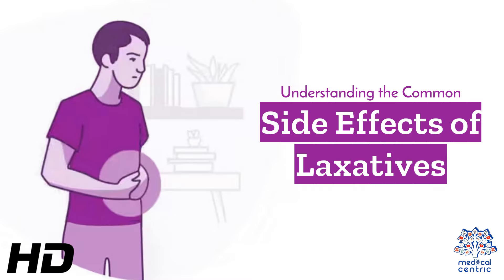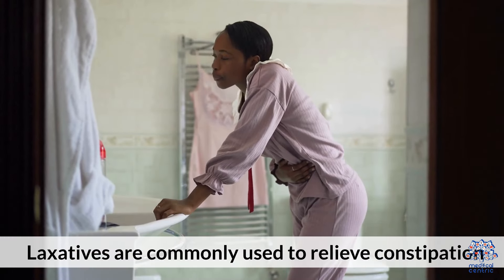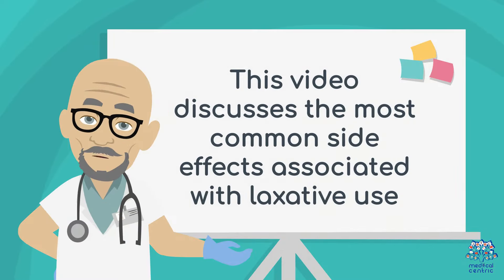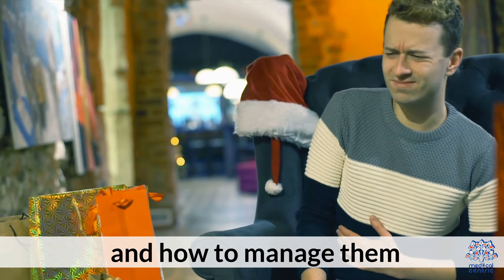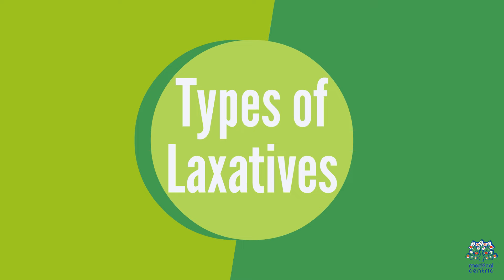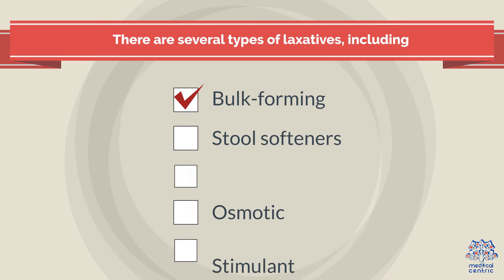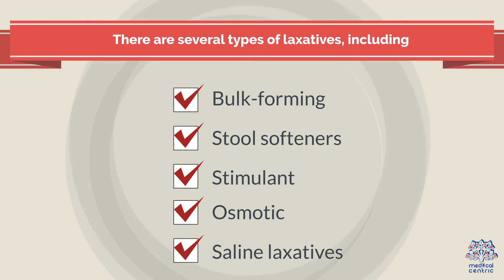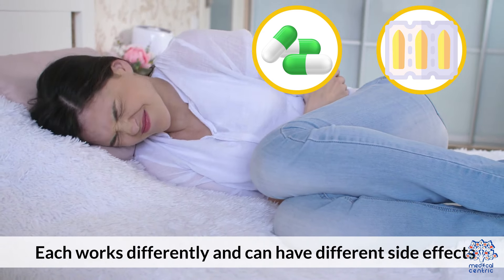Laxatives: Decoding the Side Effects You Need to Know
Today, we'll delve into the intricacies of laxative use, discussing what to expect and how to manage potential side effects.

Understanding Laxatives:
Laxatives are a common over-the-counter remedy for relieving constipation. They work by promoting bowel movements, but like any medication, they may come with side effects that vary from person to person.

Common Types of Laxatives:

Bulk-forming Laxatives: Increase stool bulk for easier passage.
Stimulant Laxatives: Trigger contractions in the intestines to move stool.
Osmotic Laxatives: Draw water into the intestines to soften stool.
Common Side Effects:

Diarrhea: One of the most common side effects, laxatives can lead to loose and watery stools.
Cramps and Abdominal Pain: Stimulant laxatives may cause cramps as they stimulate intestinal contractions.
Dehydration: Osmotic laxatives can lead to fluid loss, potentially causing dehydration.
Electrolyte Imbalance: Prolonged use of laxatives may disturb the balance of essential electrolytes in the body.
Dependency: Regular use of laxatives can lead to the body becoming reliant on them for bowel movements.
Managing Side Effects:

Stay Hydrated: Counteract the dehydrating effects by drinking plenty of water.
Balanced Diet: Ensure a diet rich in fiber to promote regular bowel movements naturally.
Limit Use: Avoid prolonged and excessive use of laxatives to prevent dependency.
Consult a Healthcare Professional: If side effects persist or worsen, seek advice from a healthcare professional.
Precautions and Considerations:
Before using laxatives, it's important to consider certain precautions.

Underlying Conditions: Individuals with certain medical conditions should consult a healthcare professional before using laxatives.
Pregnancy and Breastfeeding: Pregnant or breastfeeding individuals should seek guidance from a healthcare provider before using laxatives.
Conclusion:
In conclusion, while laxatives can be effective for managing constipation, understanding their potential side effects is crucial. By being aware of what to expect and taking necessary precautions, individuals can use laxatives responsibly to achieve digestive relief.